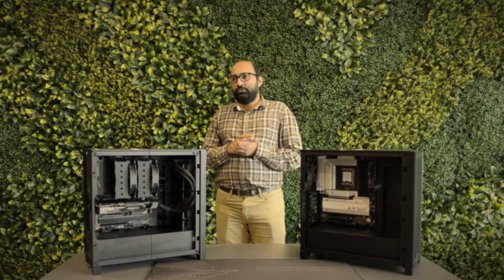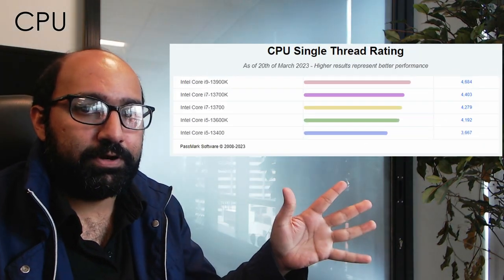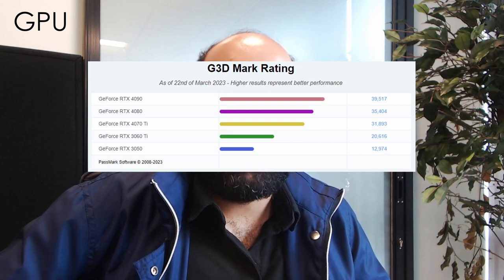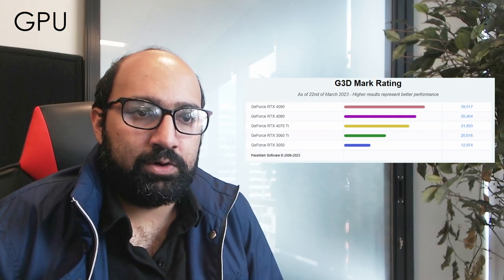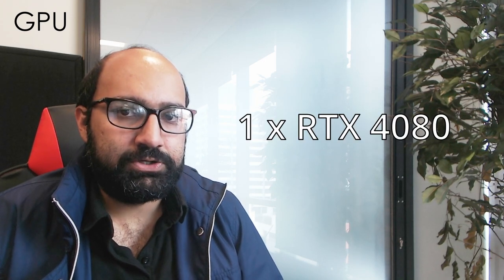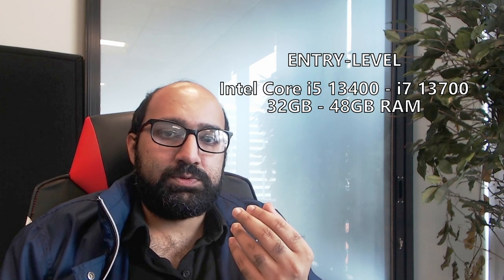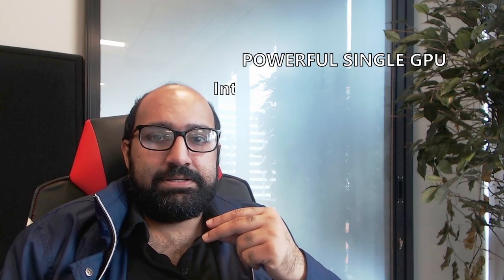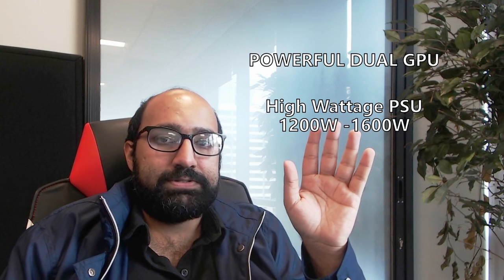Best Computer for Twinmotion 2023 - BIG CHANGES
***CORRECTION***
Multi-GPU requires two identical cards with support for NVLINK/SLI.
GeForce RTX 4000 series cards like the RTX 4090 is therefore not compatible.
With this in mind, we would recommend Nvidia A-series cards instead.
Specifically, we would recommend the RTX A4000 or higher.

Twinmotion is notoriously resource-heavy. Here we outline the best workstation specs for Twinmotion 2023 at 3 different price points - including a new ultra-high performance category

0:00 Big News
0:16 Intro
0:26 Twinmotion 2023 Overview
1:06 Our recommendations
1:25 CPU
2:07 RAM
2:42 GPU
3:42 Kaamraan Can't Count
3:53 GPU continued
4:50 Monitor
5:00 Recap
5:06 Entry-Level
5:23 Powerful Single GPU
5:48 Powerful Dual GPU
6:12 Closing Thoughts
6:40 Outro

Sketchfab author of GPU model in thumbnail
Takeit Slow